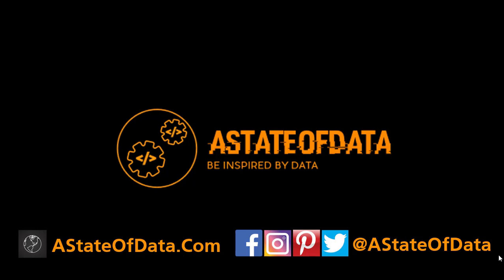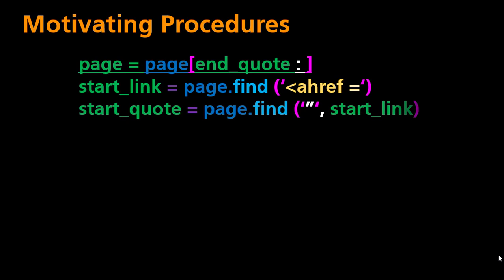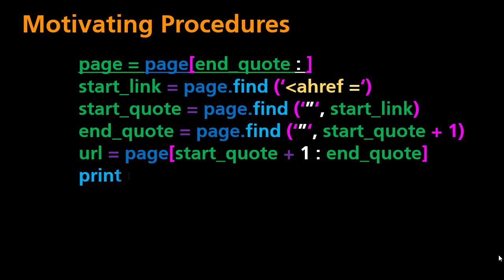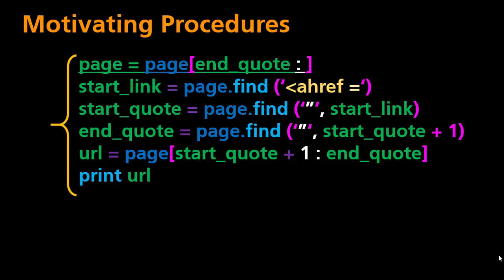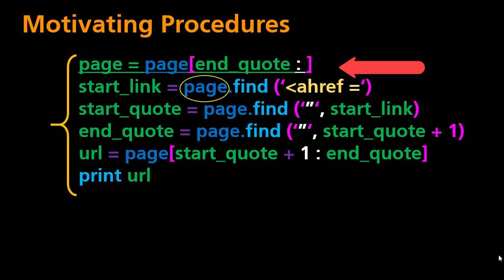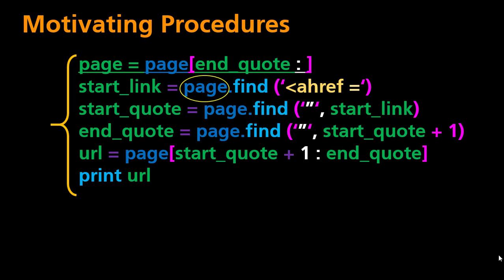Procedural abstraction in Python - Python Beginners Tutorials & Computer Science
🔥🔥A brand new, totally fresh, extremely exciting course has just been published.🔥🔥
Visit astateofdata.com for more free educational resources.
Jom Coding Python | ASK Tingkatan 3 | Function & Procedure
Python programming | How to execute Oracle Procedure from Python Script